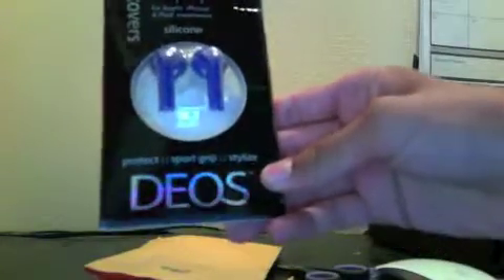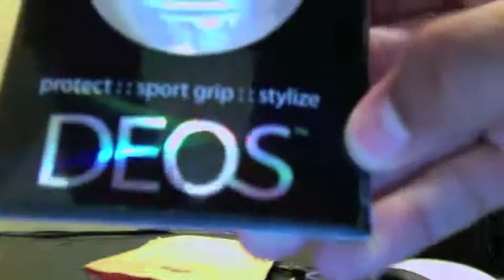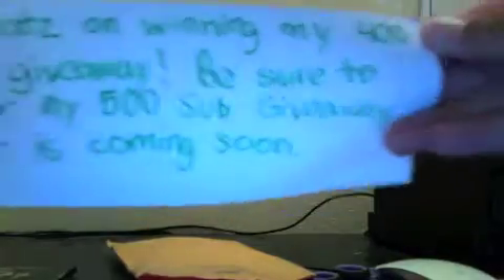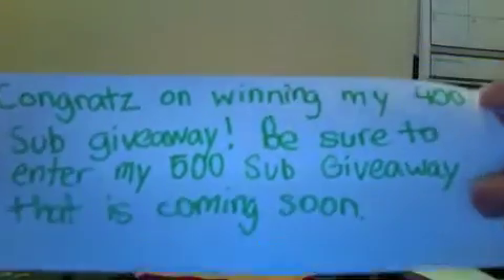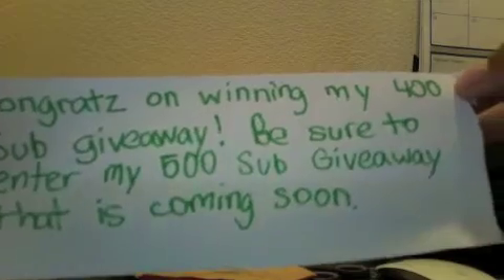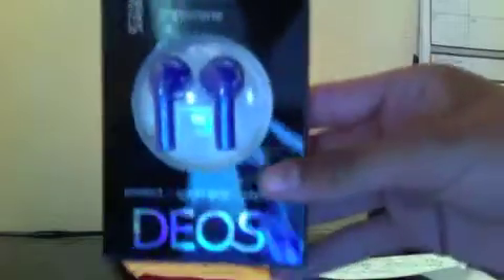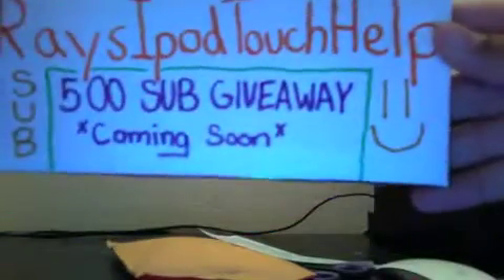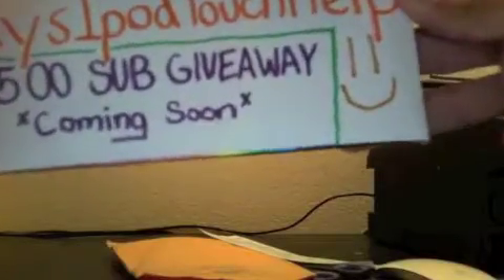Unboxing From Raysipodtouchhelp! (Deos Earphone Covers)